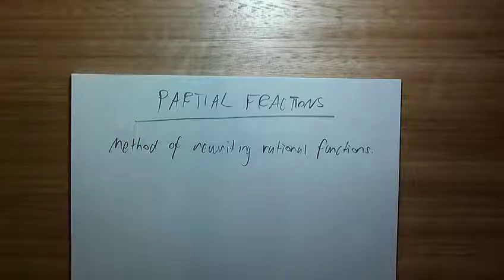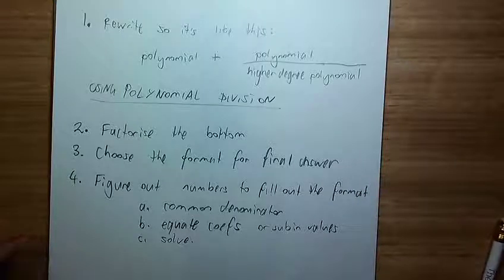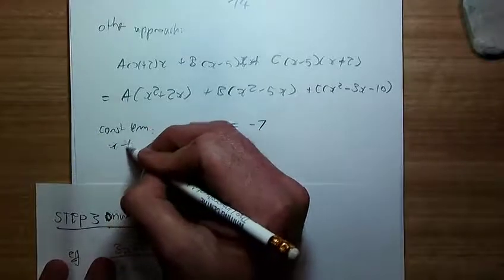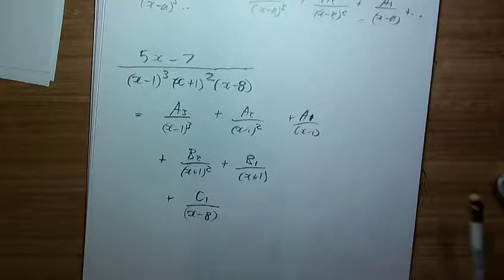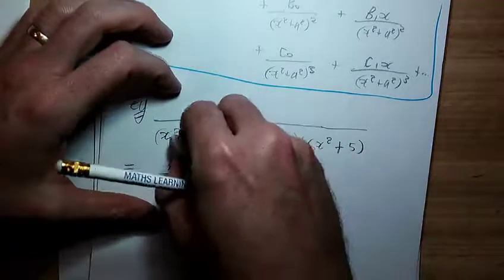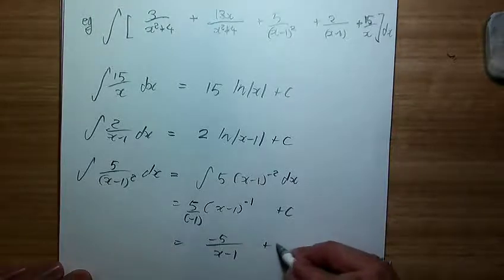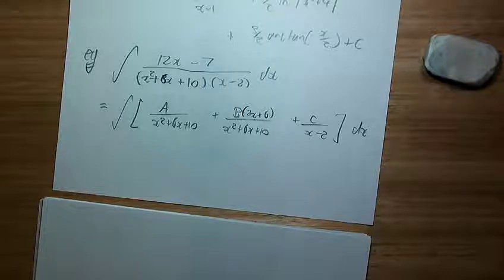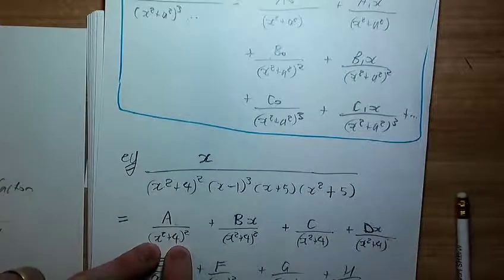REVISION SEMINAR: Maths 1A: Partial fractions for integrals (Sem 2 2016)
This revision seminar was given to students in the University of Adelaide course Mathematics IA in Semester 2 2016. It covers using partial fractions to calculate integrals.